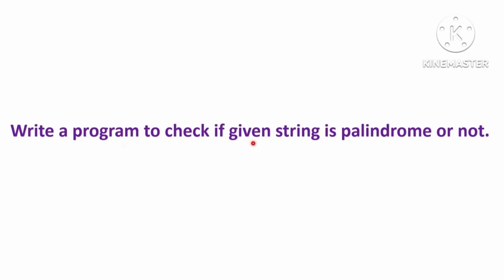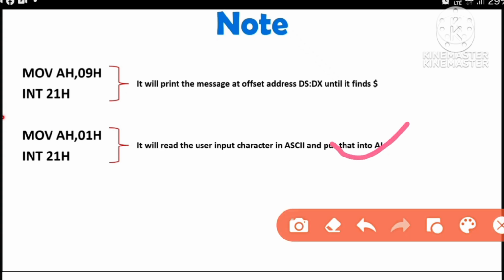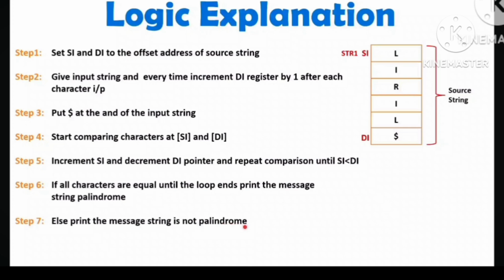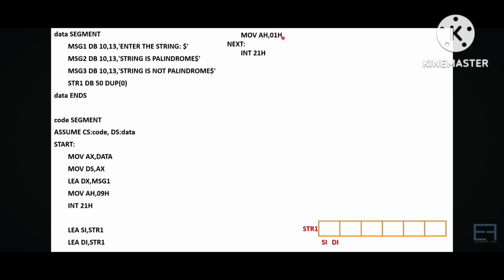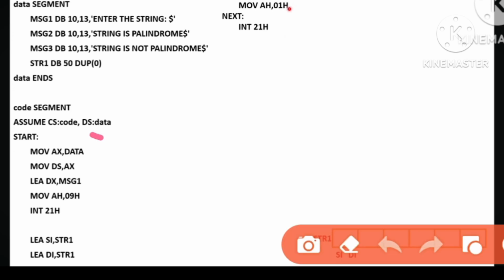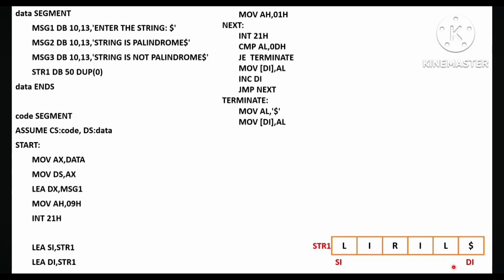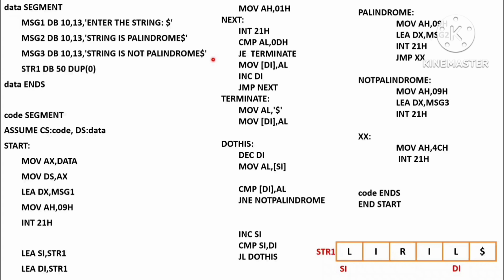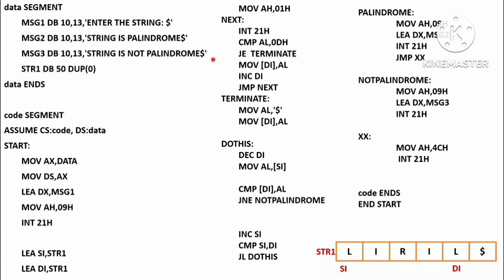Microprocessor 8086 Program to check whether the given string is palindrome or not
This program is written in assembly language and checks if a given string is a palindrome. Below is a detailed explanation of each section of the code:

### **Data Segment:**
- **MSG1:** This is a message that prompts the user to enter a string.
- **MSG2:** This is a message that indicates the string is a palindrome.
- **MSG3:** This is a message that indicates the string is not a palindrome.
- **STR1:** This is a memory space allocated for storing the input string.

### **Code Segment:**
1. **Initialization:**
   - The `MOV AX,DATA` and `MOV DS,AX` instructions initialize the data segment by loading the segment address into the data segment register (DS).
   - `LEA DX,MSG1` loads the address of `MSG1` into the DX register to display the message prompting the user to enter a string.
   - `MOV AH,09H` sets up the function to display the string.
   - `INT 21H` is a DOS interrupt that executes the function to display `MSG1`.

2. **Input Handling:**
   - `LEA SI,STR1` and `LEA DI,STR1` initialize the SI and DI registers with the address of the input string storage `STR1`.
   - `MOV AH,01H` sets up the function to take a single character input from the user.

3. **String Input Loop (`NEXT:`):**
   - The program enters a loop where it reads characters one by one using `INT 21H`.
   - The entered character is stored in the memory location pointed to by DI using `MOV [DI],AL`.
   - The program checks if the entered character is the Enter key (ASCII code 0DH) using `CMP AL,0DH`. If so, it jumps to the `TERMINATE` section.
   - Otherwise, it increments DI to store the next character and loops back to `NEXT:`.

4. **Terminate Input (`TERMINATE:`):**
   - The string is terminated with a `$` character (string terminator for DOS) using `MOV AL,'$'` and `MOV [DI],AL`.

5. **Palindrome Check Loop (`DOTHIS:`):**
   - The DI register is decremented to point to the last character of the string using `DEC DI`.
   - The program compares the first and last characters using `CMP [DI],AL`. If they are not equal, it jumps to the `NOTPALINDROME` section.
   - If they are equal, it increments SI to point to the next character and decrements DI to compare the next pair.
   - The loop continues until SI and DI meet or cross each other. If they meet, the program jumps to the `PALINDROME` section.

6. **Result Display:**
   - **Palindrome (`PALINDROME:`):** If the string is a palindrome, the program loads `MSG2` and displays the message indicating the string is a palindrome.
   - **Not Palindrome (`NOTPALINDROME:`):** If the string is not a palindrome, the program loads `MSG3` and displays the message indicating the string is not a palindrome.

7. **Program Termination (`XX:`):**
   - The program terminates execution by calling the DOS interrupt with function code `4CH` using `MOV AH,4CH` and `INT 21H`.

- The program starts by prompting the user to enter a string, then it reads the string character by character.
- It stores the string in memory and terminates it with a `$` character.
- The program then compares the characters from the beginning and end of the string to check if they match.
- If all corresponding characters match, the string is a palindrome; otherwise, it is not.
- Finally, the program displays the appropriate message and terminates